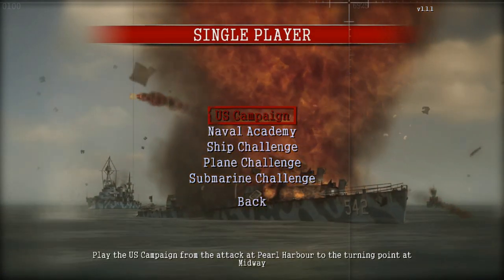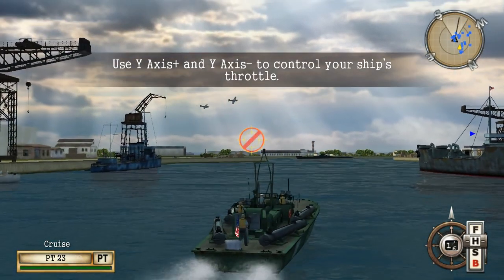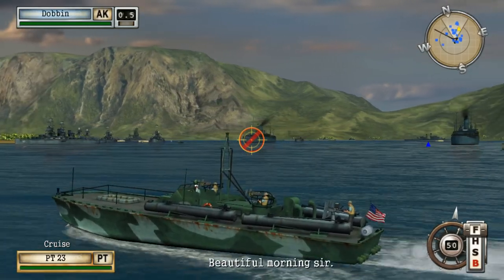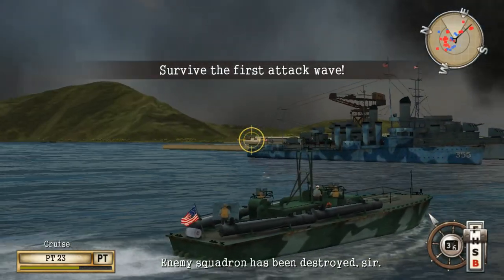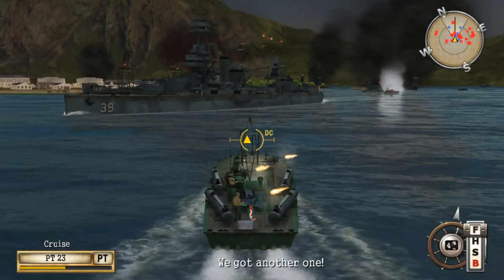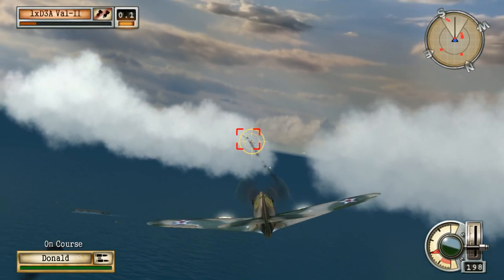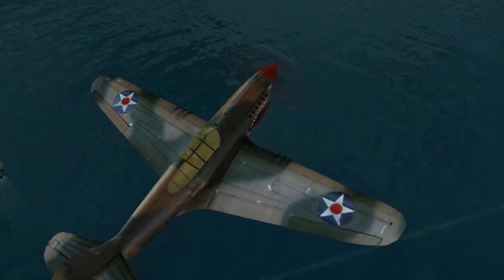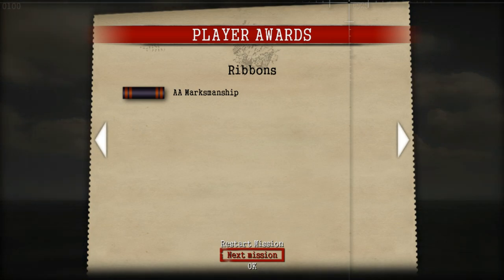Let's Play - Battlestations Midway Campaign - Mission 1: Stationed at Pearl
Welcome to Battlestations Midway, a ship and flight action game set in the Pacific in the earliest stages of WW2!

The Japanese have begun their assault by striking the US Pacific Fleet at Pearl Harbor on December 7, 1941 and it is up to us to take control of the situation and stop the Japanese advance in the Pacific before they threaten the West Coast. We play the roles of a young Naval commander named Henry Walker as he takes the reigns of some of the best ships the Navy has to offer. We also get some action as Donald Locklear, a Marine pilot serving aboard the Lexington following his return from China. We must hold the Japanese and inflict as much damage as possible while the US war effort gears up between Pearl Harbor and Midway. To Battlestations!